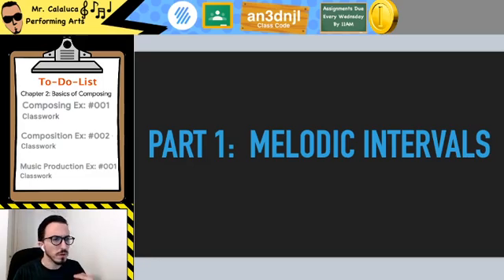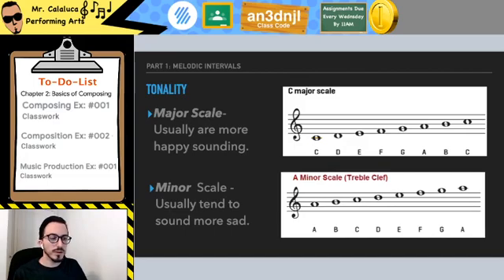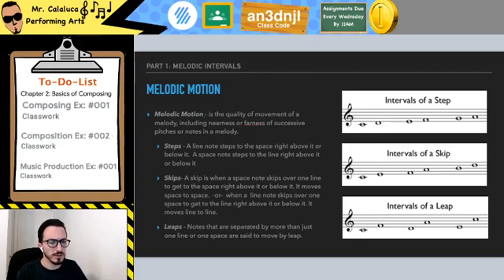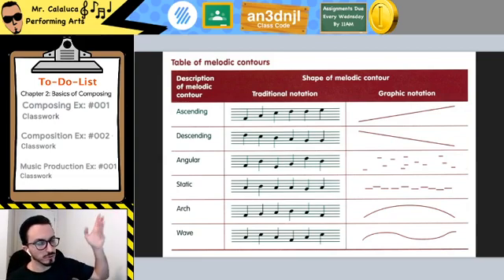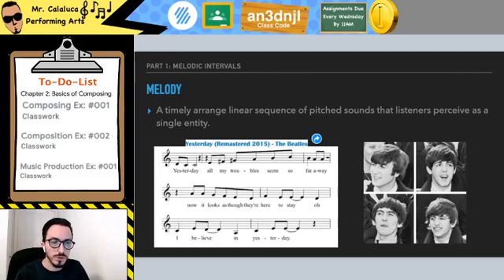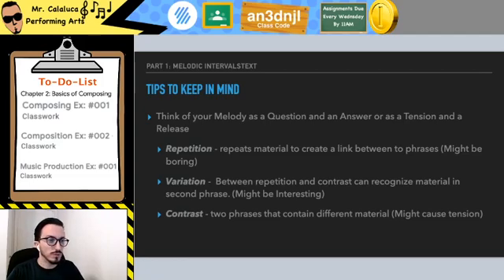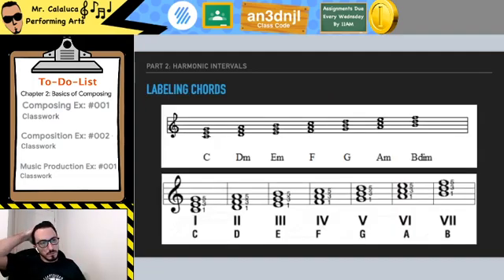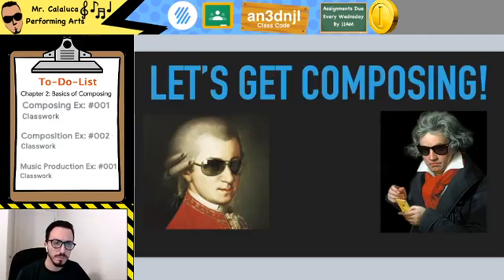Music Composition: Harmonic and Melodic Intervals